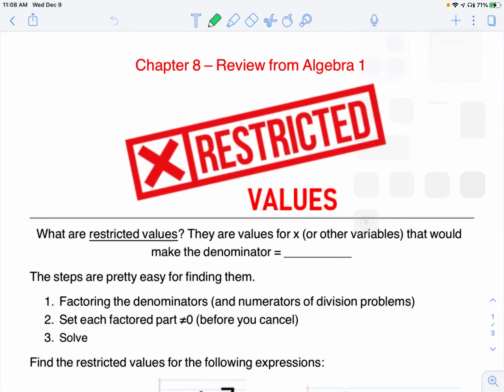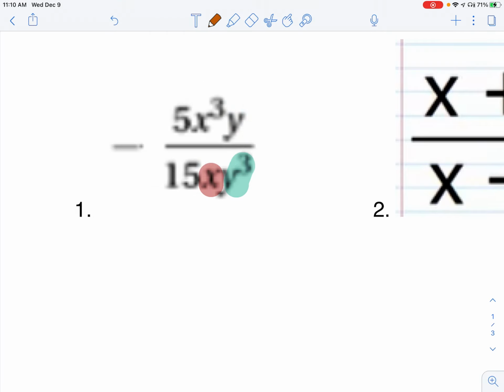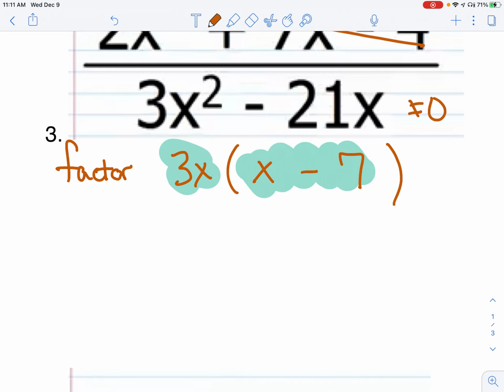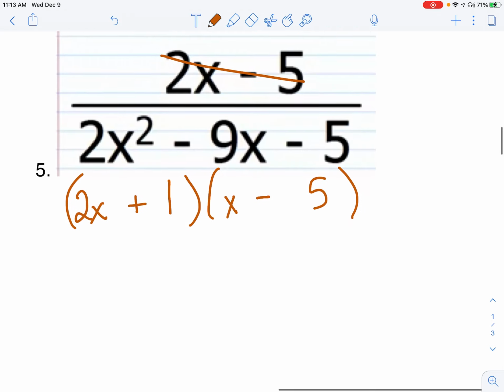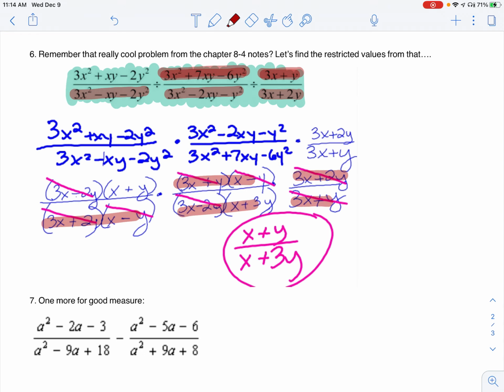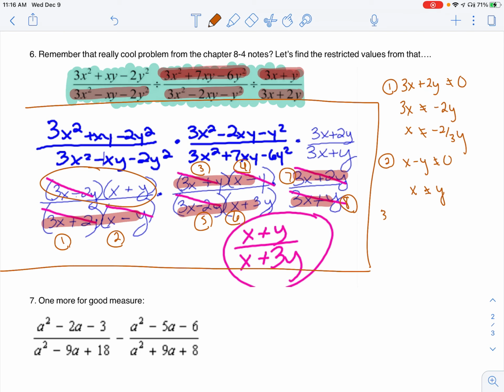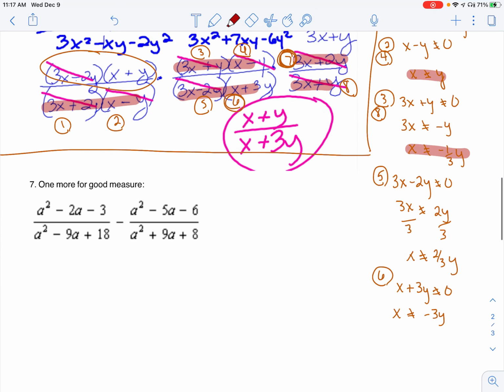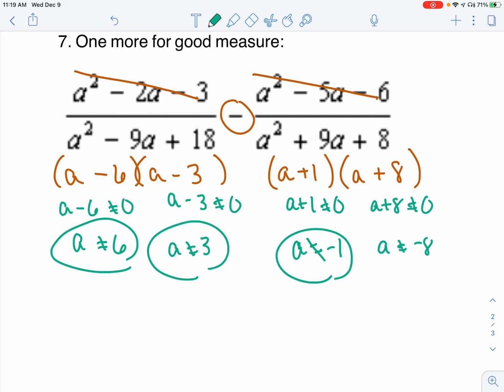Chapter 8 restricted values review